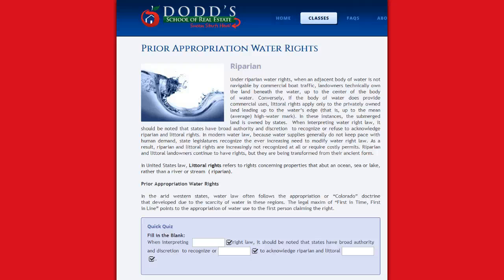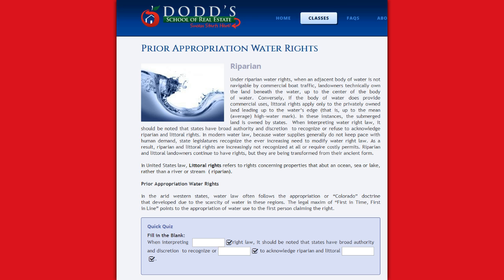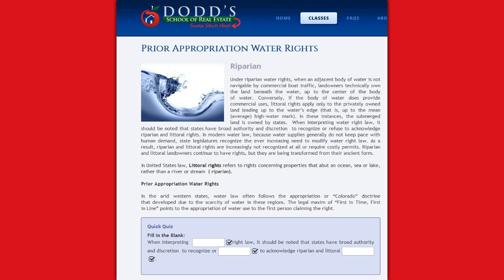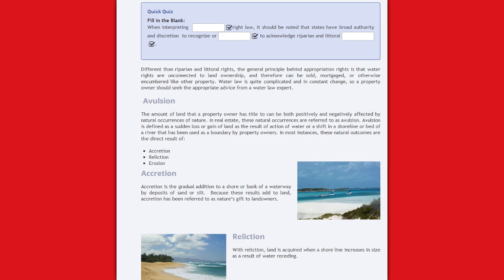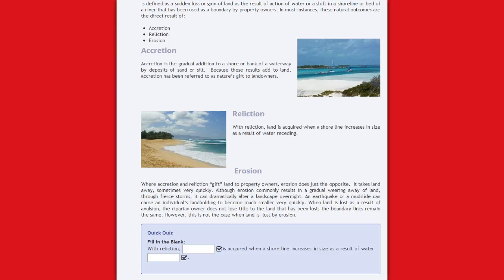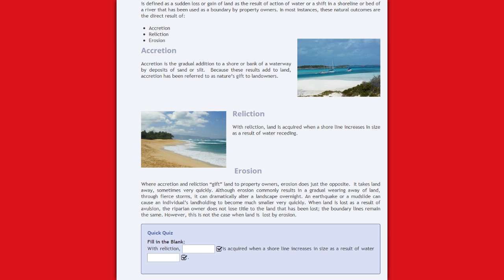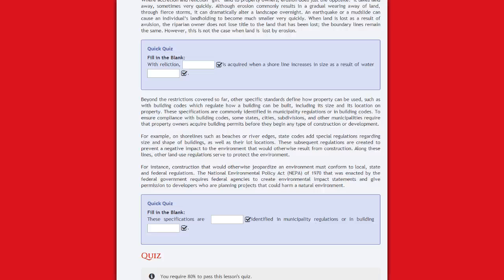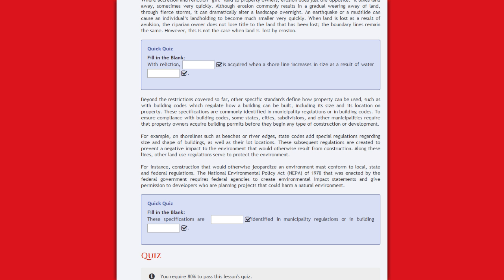Prior Appropriation Water Rights